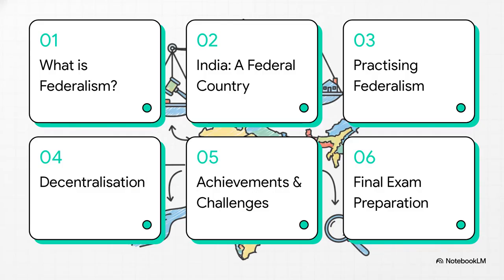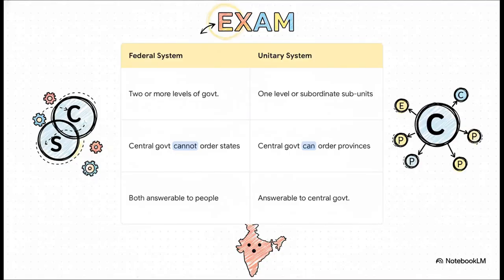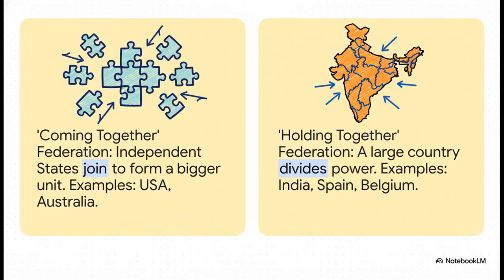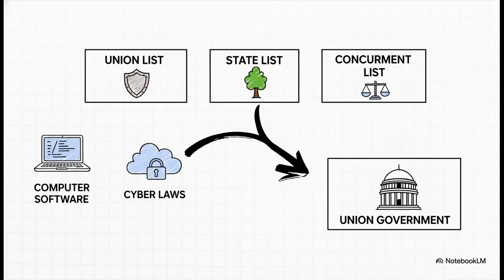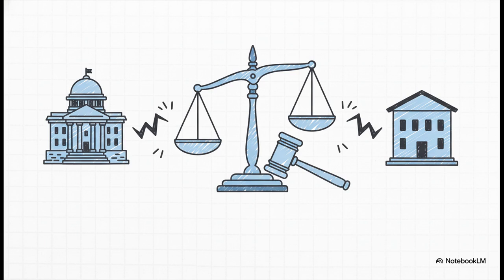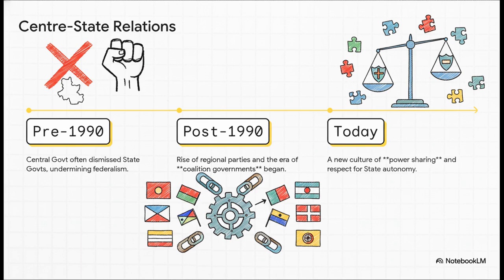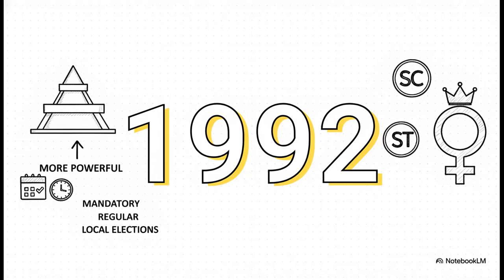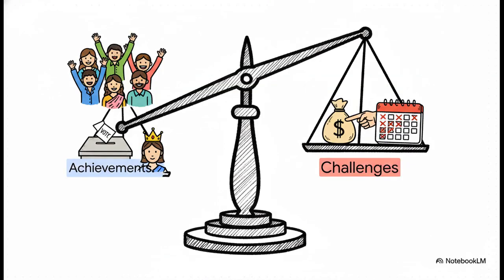Class X - Civics - Federalism - 7. Federalism – Summary and Revision